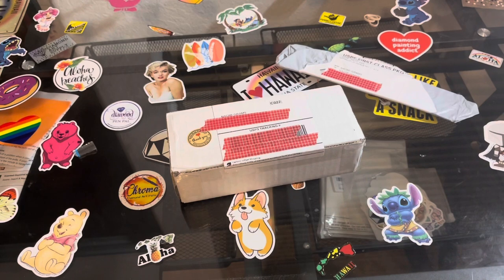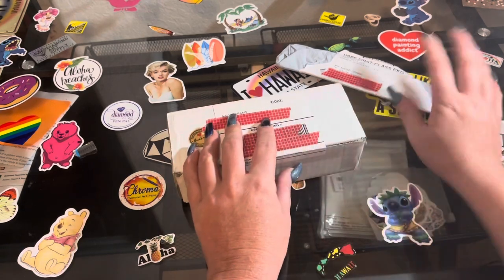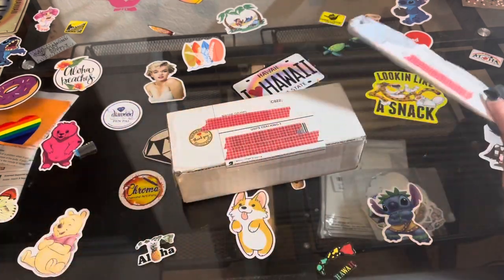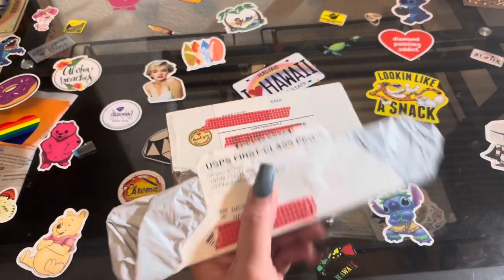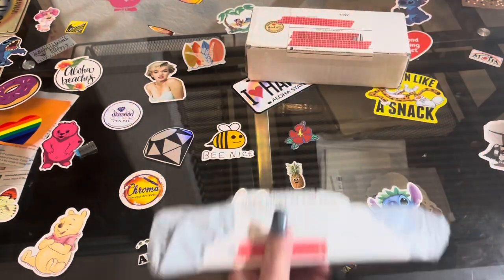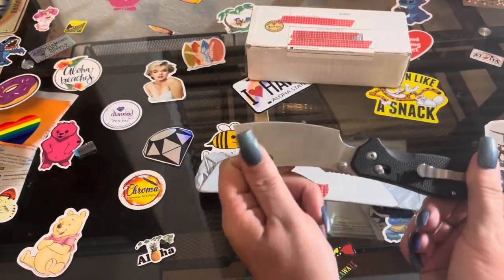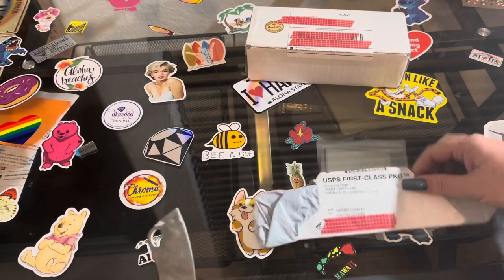Unboxing ~ Diamond Painting Pen & Crochet hook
Hey guys I hope everyone is having a fabulous day. Come see this cool Crochet hook that lights up that I found on Amazon & this amazing shiny ✨ you will need sunglasses Chroma Diamond Art Pen.

Accessories I unboxed

Diamond Painting Pen ~ Chroma Diamond Art Pen

Amazon - Light up Crochet Hook

LED Crochet, Light Up Crochet...